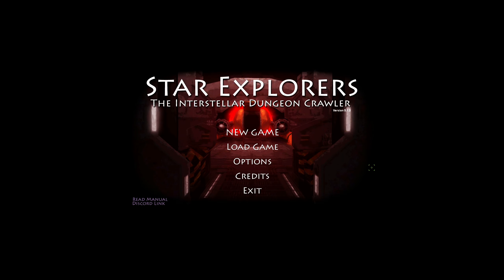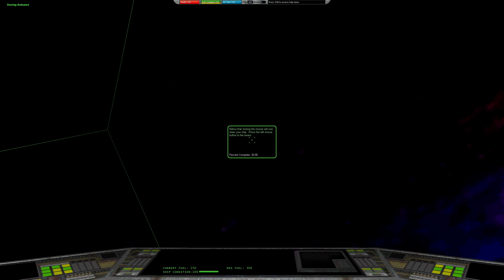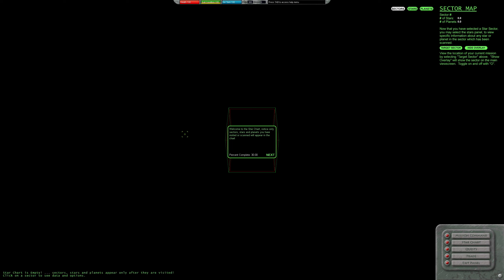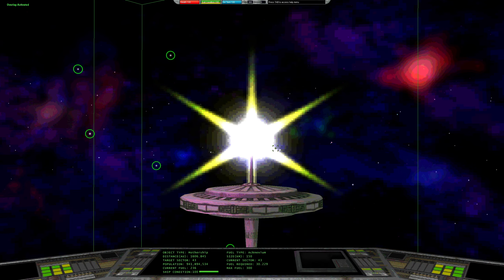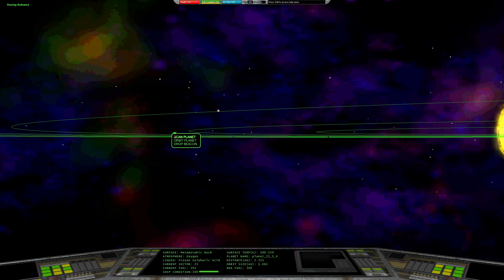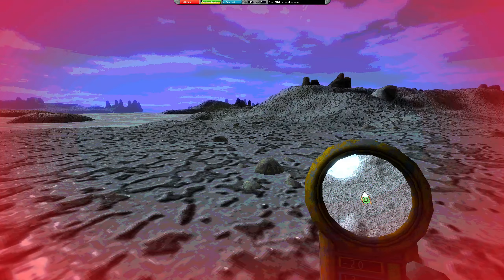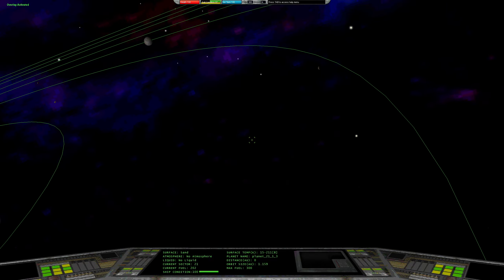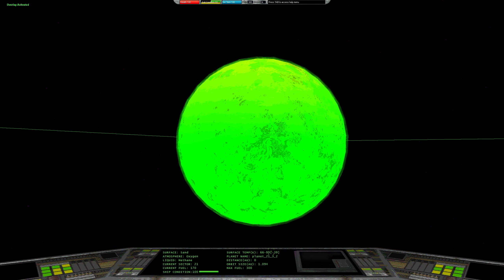No Man’s Sky Meets 1999! [Star Explorers]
Hello, hello and welcome to Star Explorers! 👨‍🚀

About Star Explorers:

"Explore a randomly generated galaxy in your own spacecraft: land on planets, encounter aliens, find resources, upgrade items, delve into caves, map out and document different systems and worlds, seek a new home for the human race. "